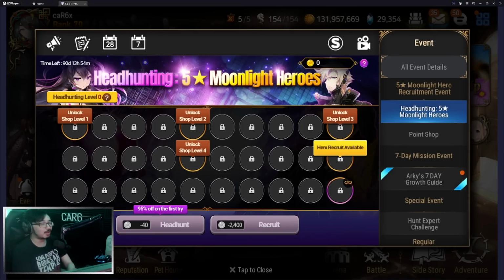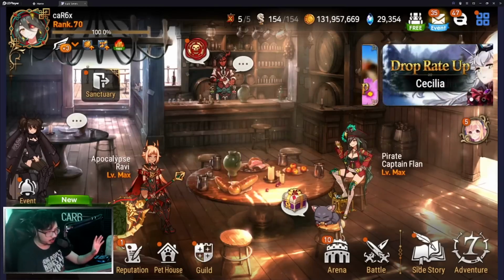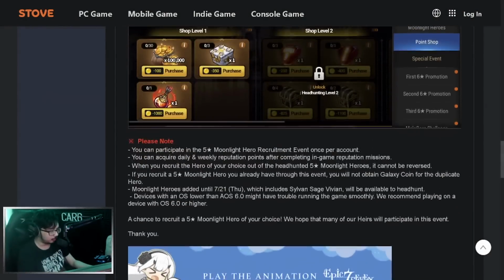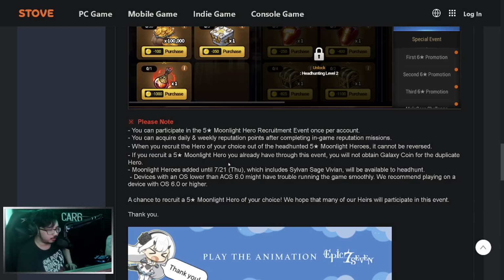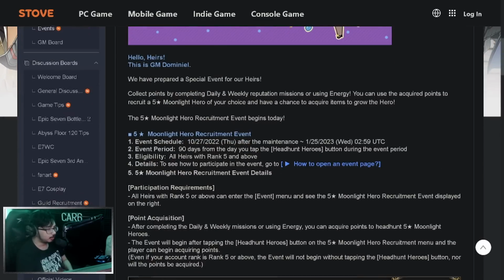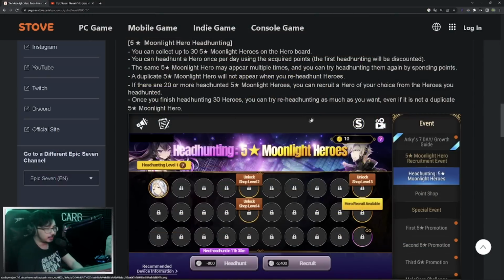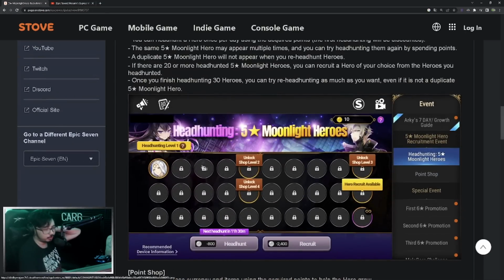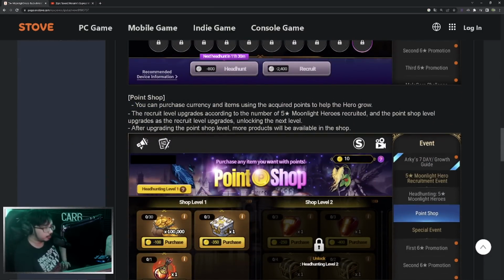Headhunting 5* Moonlight Event (ALL YOU NEED TO KNOW for FREE ML5) [Epic Seven Guide 2022]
Yo guys, quick guide for epic seven 2022 and the headhunting 5* moonlight event covering all you need to know to lock in and obtain your free ml5 - we cover tips and tricks as well as how to maximize the event and ENSURE you lock in your most wanted hero 100%.

(Follow to know when I'm live!)